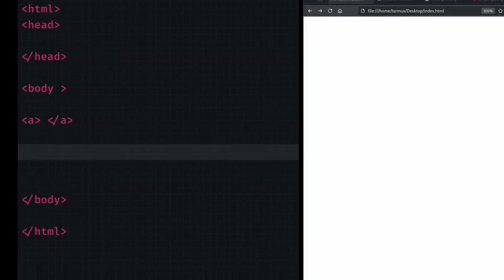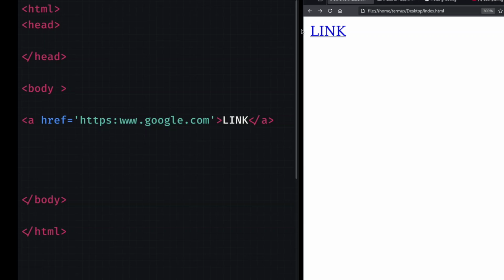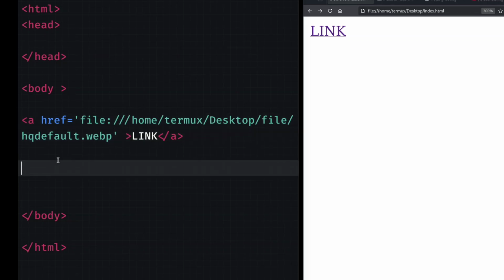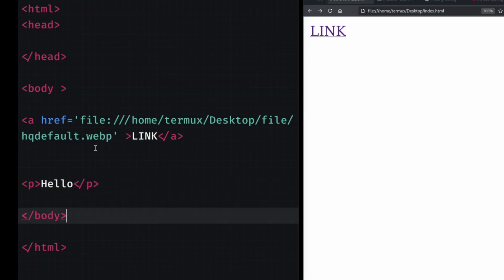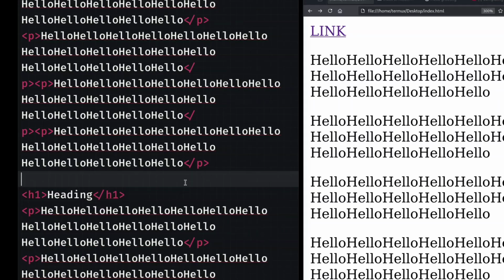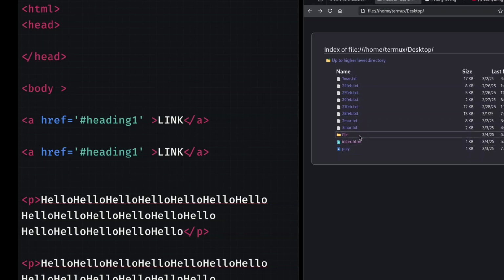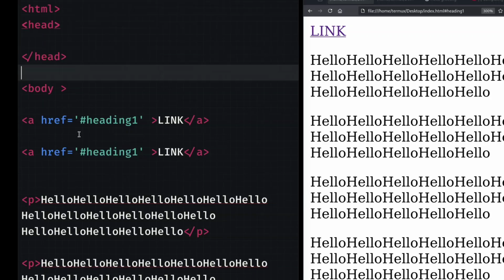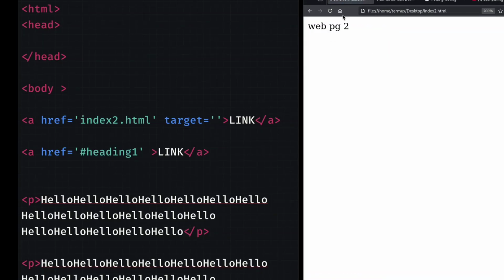How to Put a Link in HTML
🔗 Links in HTML | Beginner Tutorial
In this video, you’ll learn how to create links using HTML. We’ll cover everything from basic links to opening them in new tabs and linking to other pages or files.

✅ What You’ll Learn:

How to create a basic hyperlink

Adding text and image links

Making links open in a new tab

Internal vs. external links